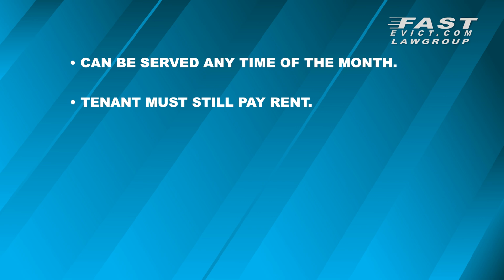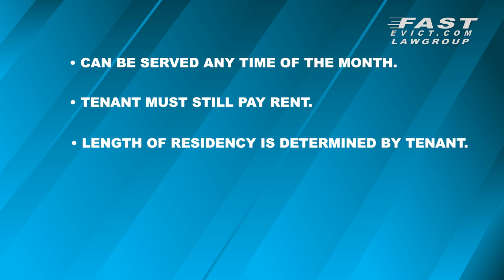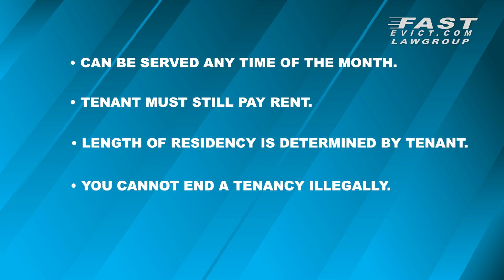What is a 30 or 60 Day Notice? It's a Notice to Terminate a Tenancy.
You cana find this notice for free and many other free California eviction notices

What is a 30/60 day Notice? It's a notice to terminate a month-to-month tenancy. Watch this free training video to learn more.